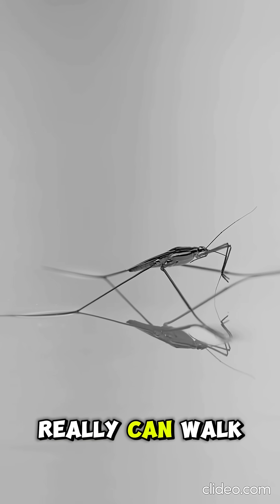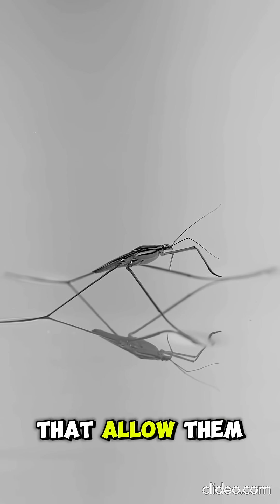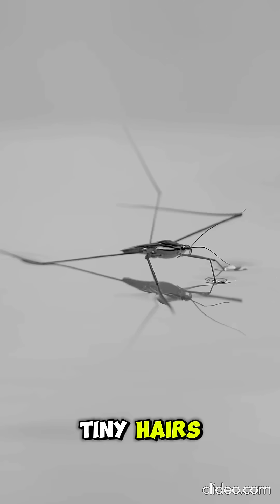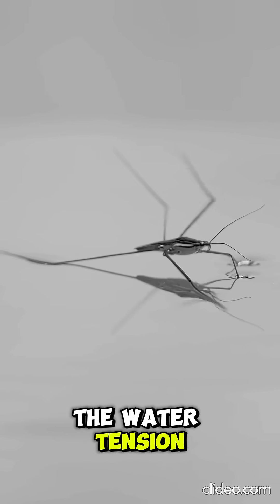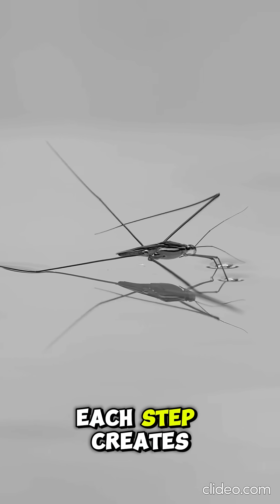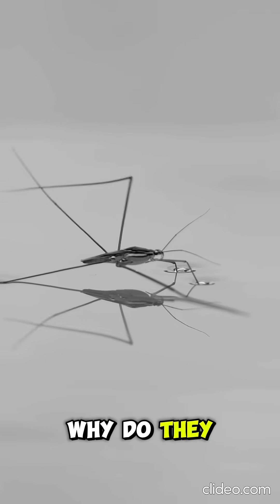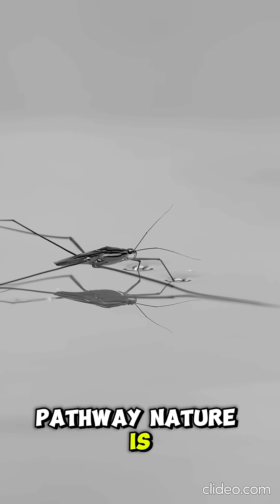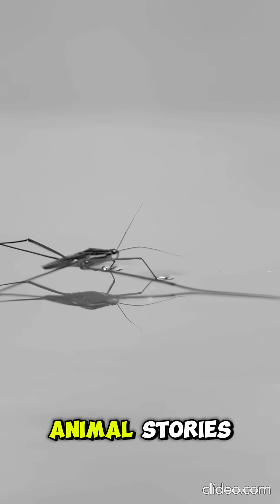Can a spider really “walk” across water?🕷🌊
Can a spider really walk across water? 🕷🌊 Absolutely — and the way they do it is more incredible than you might imagine! This playlist uncovers the mind-bending secrets behind water-walking spiders, from surface tension superpowers to their clever survival strategies.

Discover how these tiny acrobats glide, skate, and sometimes even jump across ponds and streams without sinking! 🌊✨
Perfect for curious minds, science lovers, nature fans, and anyone who enjoys surprising animal facts that feel straight out of a superhero movie.